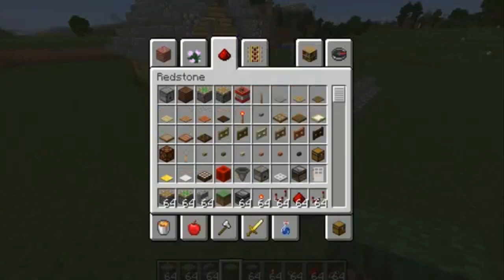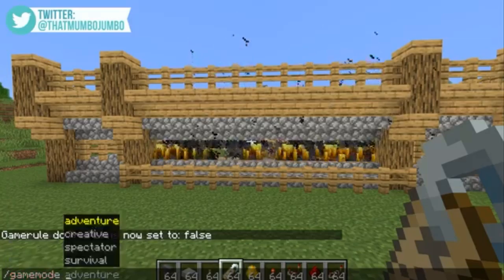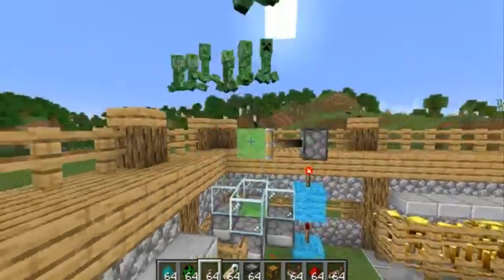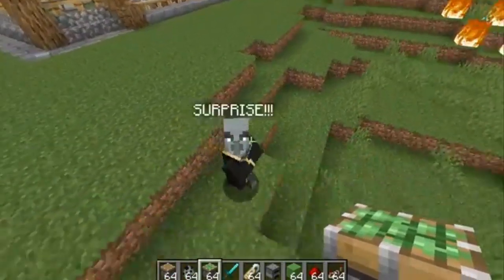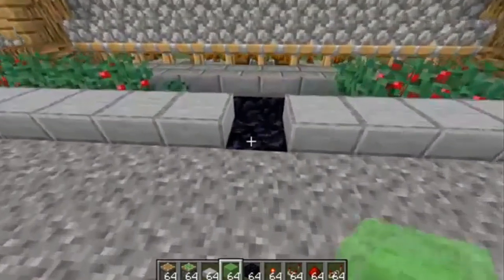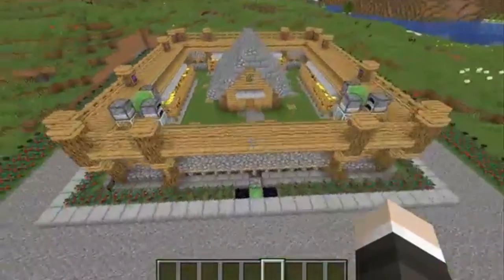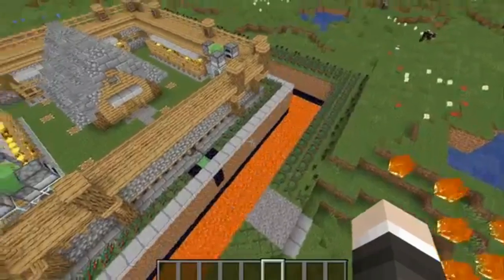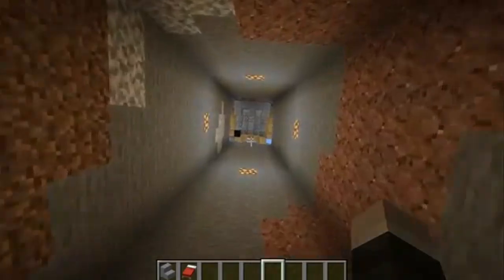Mumbo Jumbo Unneceassary Censorship [15000 Special]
Mumbo Jumbo Unneceassary Censorship